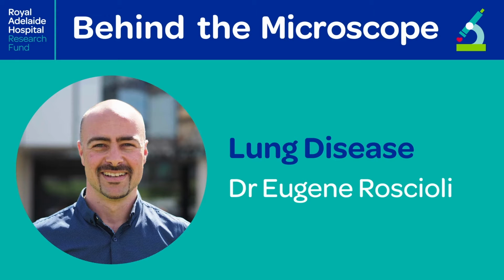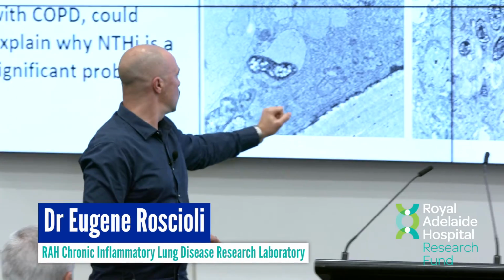Dr Eugene Roscioli: Behind the Microscope: Research in Review: December 12th, 2019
We welcomed 180 guests to our final event for 2019 – ‘Behind the Microscope – 2018 & 2019 Research in Review’.

We were privileged to present a snapshot of the presentation from Dr Eugene Roscioli from the Royal Adelaide Hospital Chronic Inflammatory Lung Disease Research Laboratory who spoke about Lung Disease.

Chronic obstructive pulmonary disease (COPD) afflicts one in seven Australians over 40 years of age, and 1:3 over 75 , and is the third leading cause of death world-wide.  A major contributor to COPD is respiratory infection by bacteria which are the primary factor that exacerbate symptoms and accelerate the disease. We are entering a future where current antibiotic therapies are becoming ineffective, and there is relatively little effort being directed to address this global health priority. The aim of our investigation is to develop an antibiotic that simultaneously eliminates the bacterial infection and improves the lungs’ own anti-bacterial defences. This innovative approach informs to a new standard of therapeutics to address COPD and restrict the formation of antibiotic resistant bacteria.